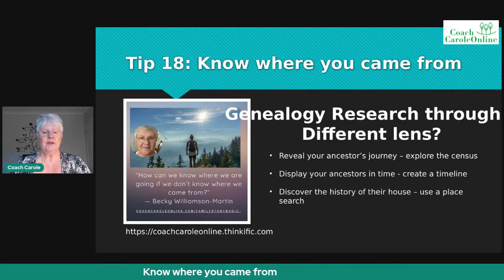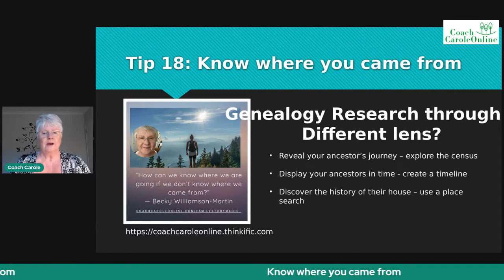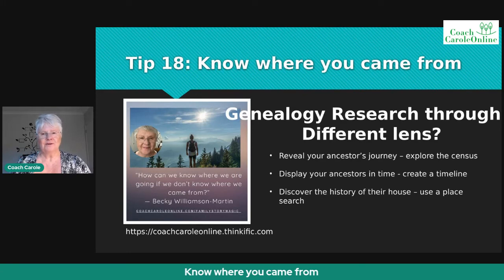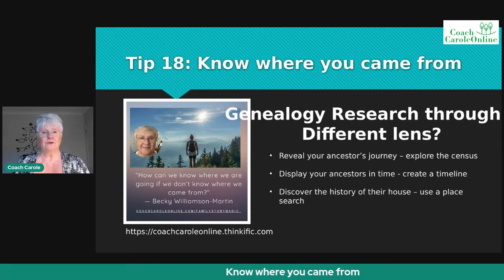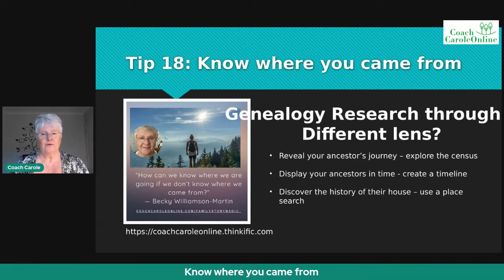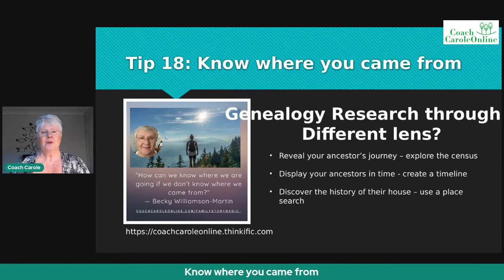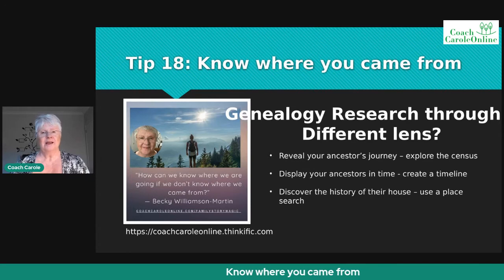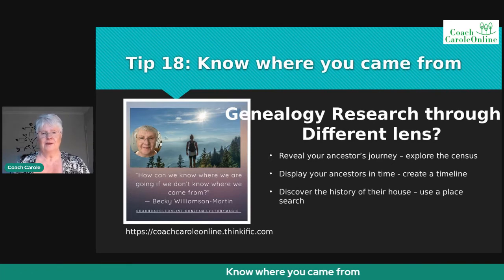Tip #18: Know where you came from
Know where you came from - research through a different lens